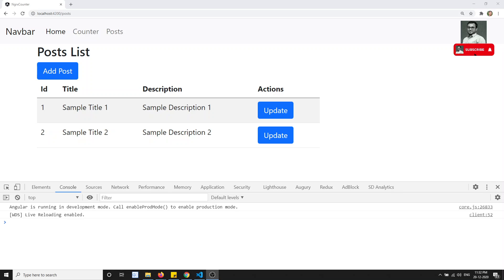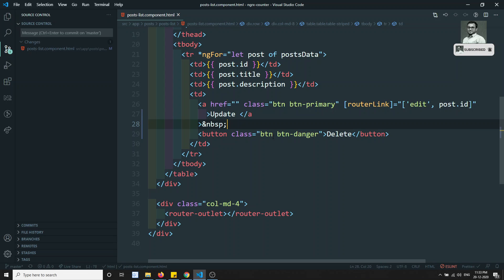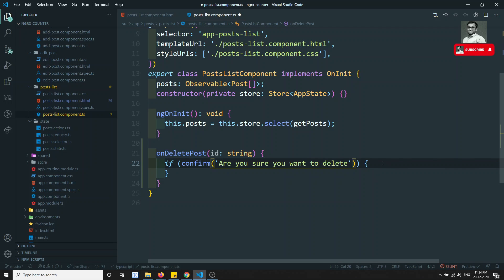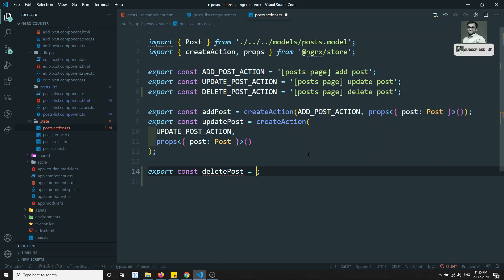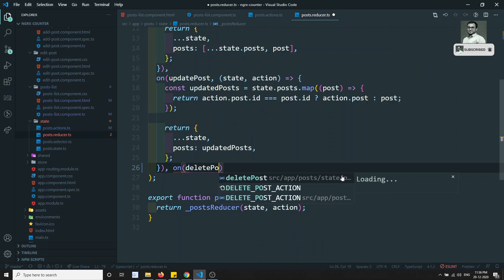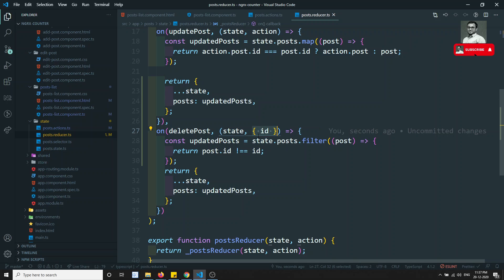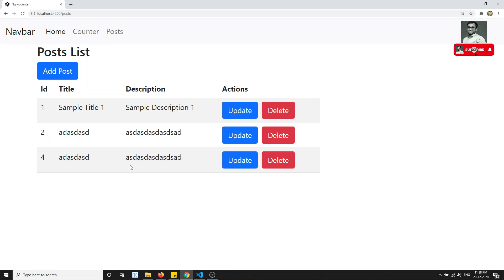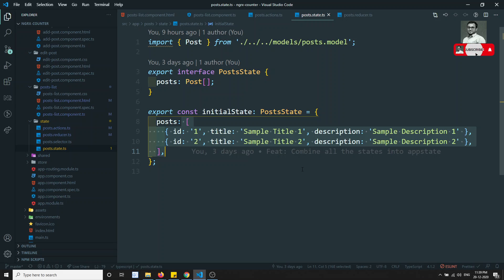19. Delete Post in the Ngrx store state in Angular Ngrx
Hi Friends
In this video, we will see how to delete the post in the ngrx state management in angular ngrx.